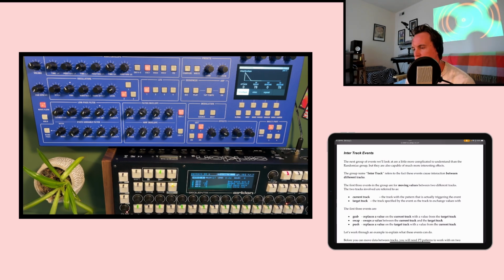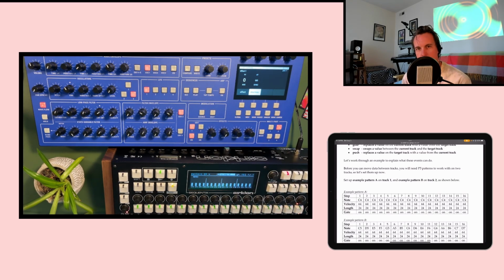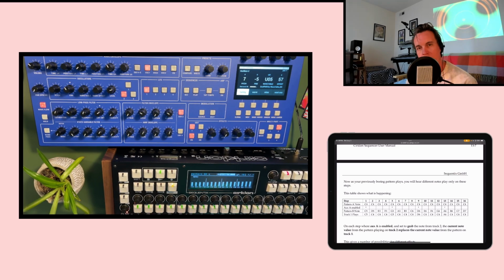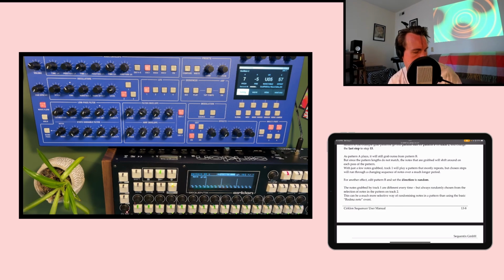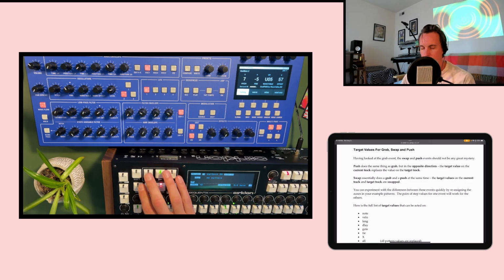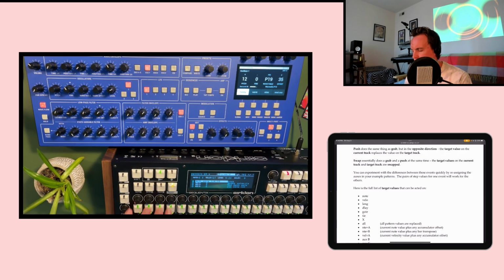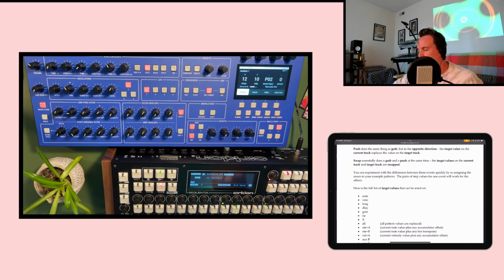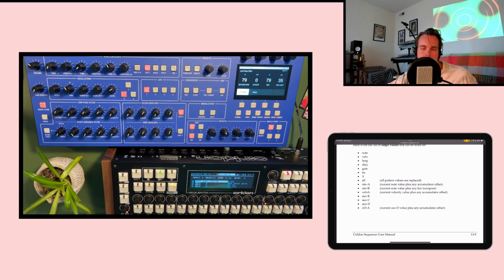Read the Manual! Cirklon Aux Events - Inter Track - w/ Groove Synthesis 3rd Wave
In this series, I'll be experimenting with Cirklon Aux Events. This is the second video where I am exploring Inter Track events. I'm using the excellent 3rd Wave wavetable synth as a sound source.